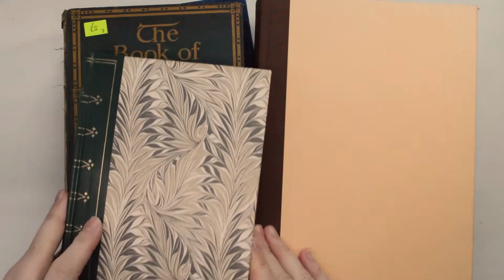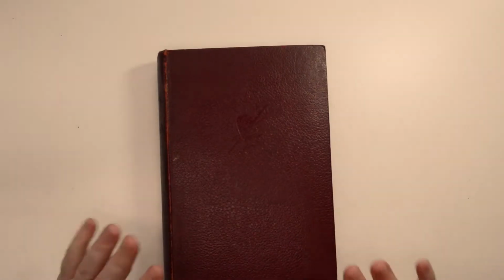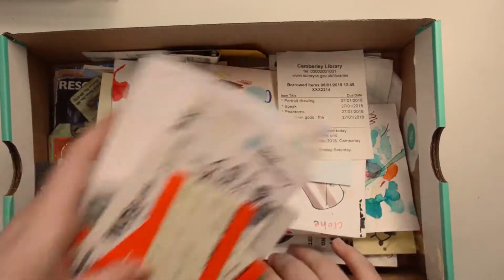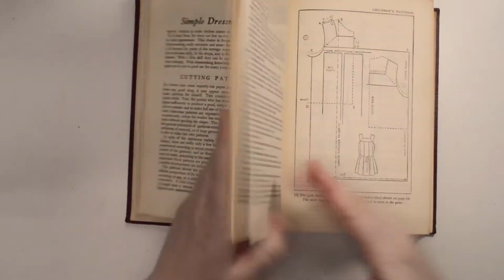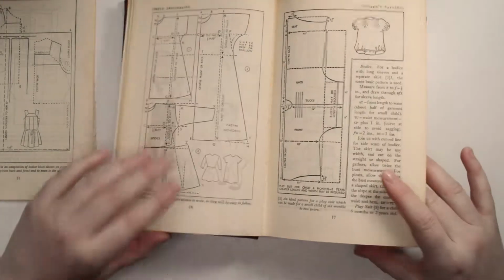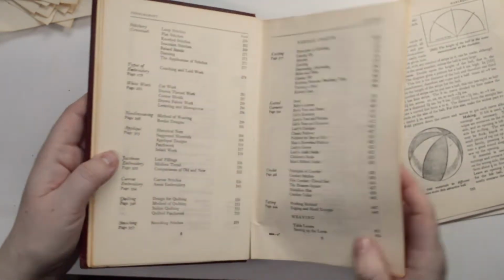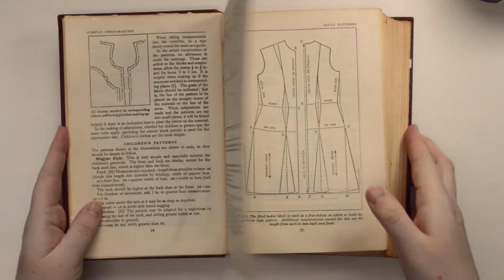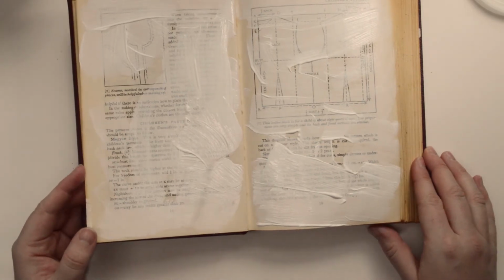Let's Make an Altered Book Art Journal - Episode 1 - Prepping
Hello! I have been seeing a lot of cool art journals and altered books on YouTube and Instagram lately and really got in the mood to give it a go myself!

I am a total noob at this and I am just learning as I go - so feel free to leave any tips or advice if you are a pro, or follow along with me if you're a beginner and we can learn together :)

In this first episode, I am just going to be prepping the book.